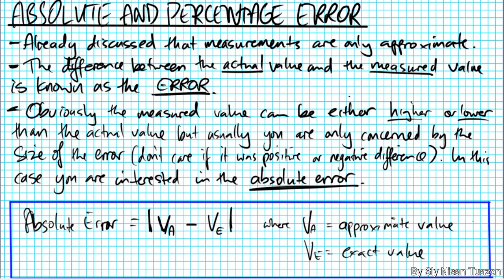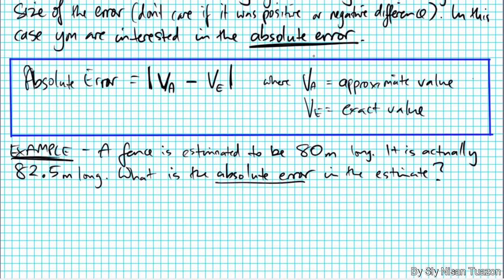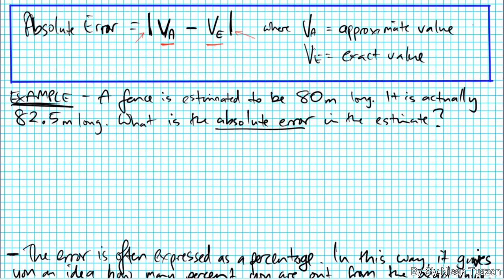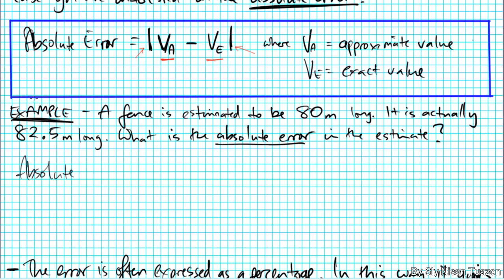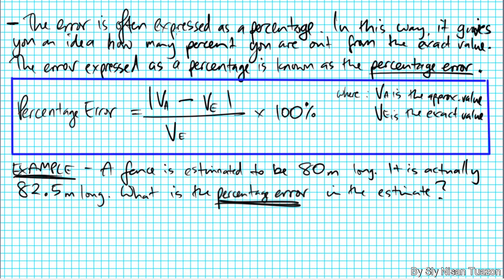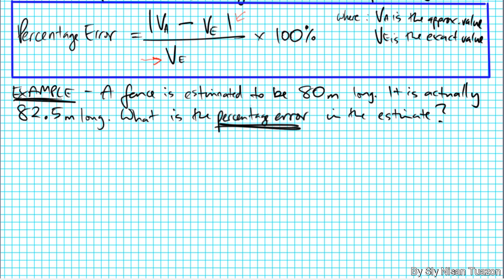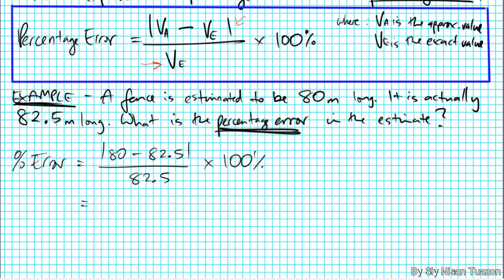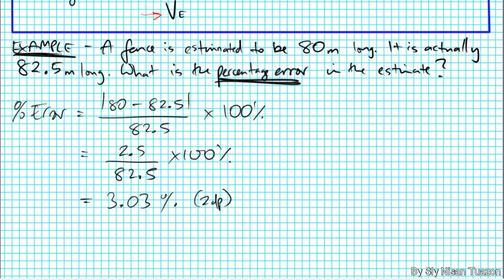Absolute and Percentage Error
Video on Absolute and Percentage Error.